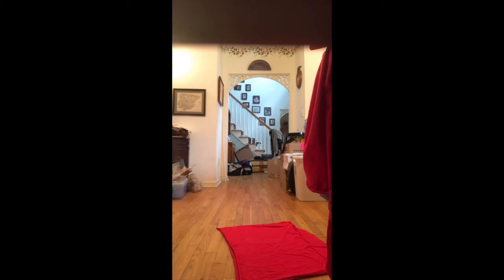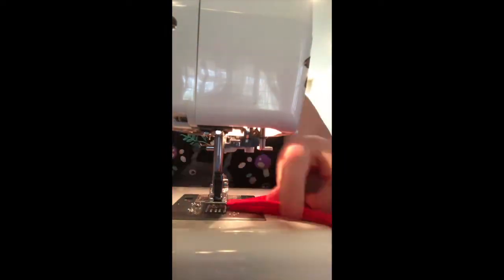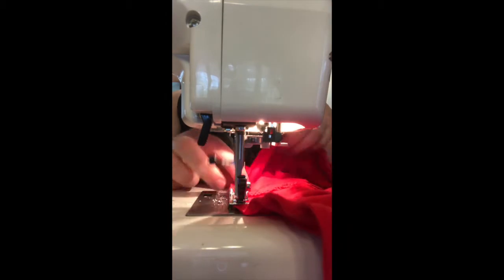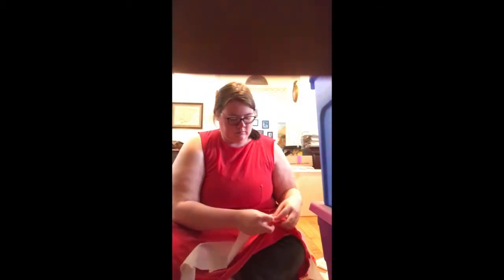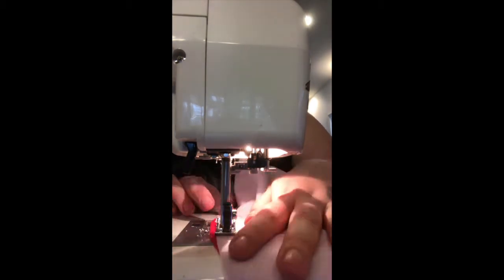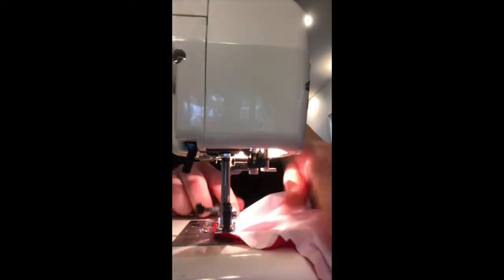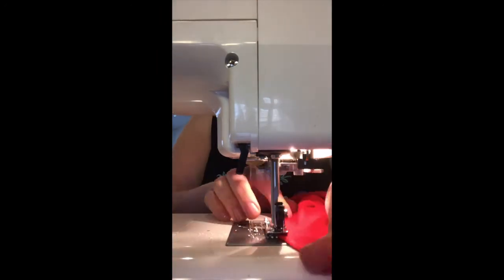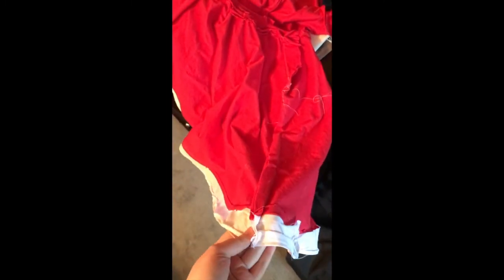Amy Rose Progress Part One: the Dress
Follow along as I create an Amy Rose cosplay. This is part one of the series, which I am hoping to create the other peices soon. I am a secret sonicthe hedgehog fan. And yes, I know I should have filmed sideways instead of longways. Tell me what cosplays you want to see next in the comments!